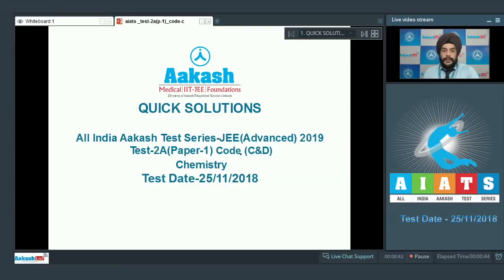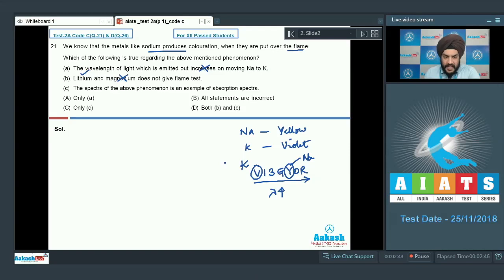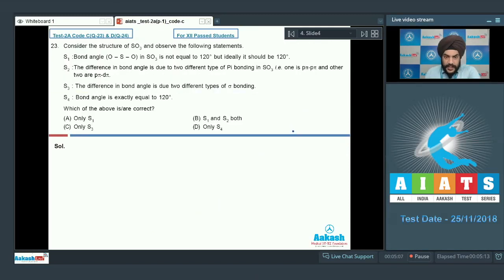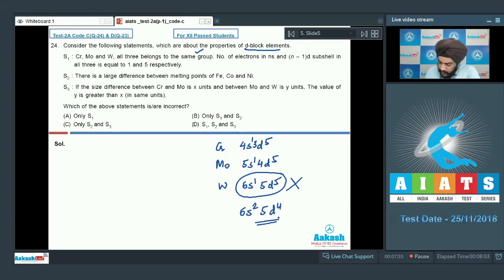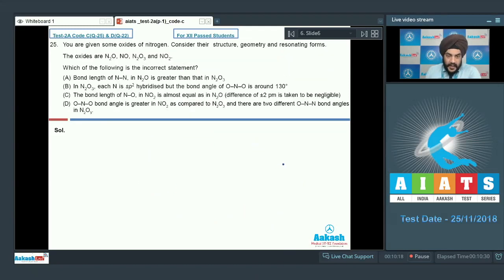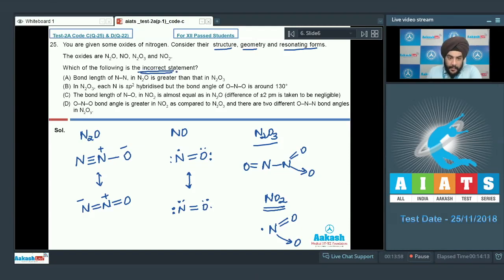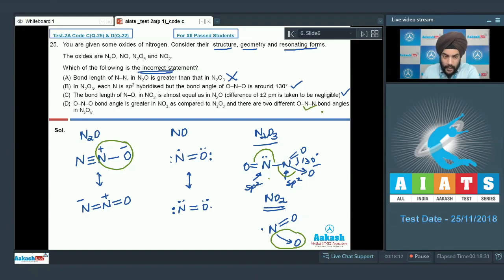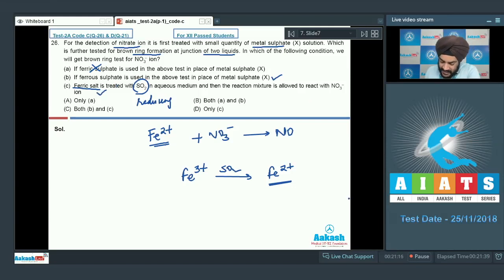AIATS TEST 2A PAPER 1 Code C&D For XII Passed Students CHEMISTRY JEE Advanced 2019 Q21 to 26